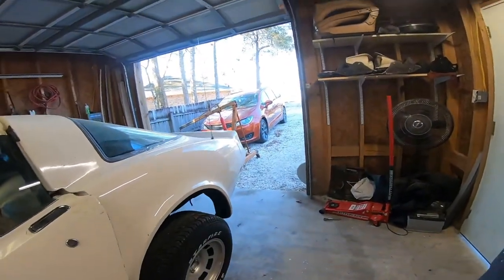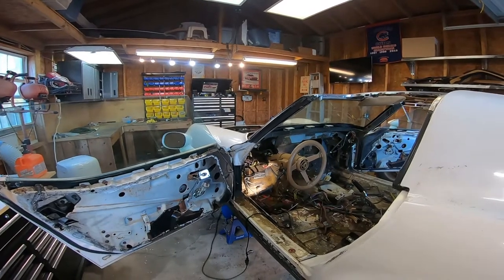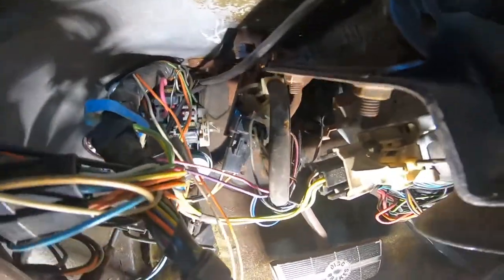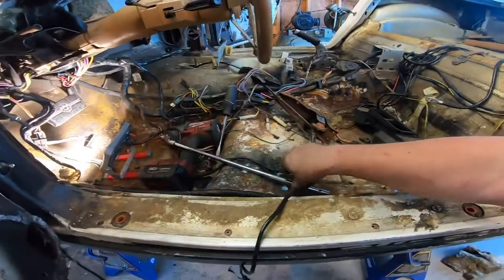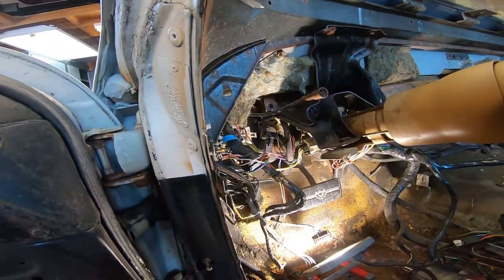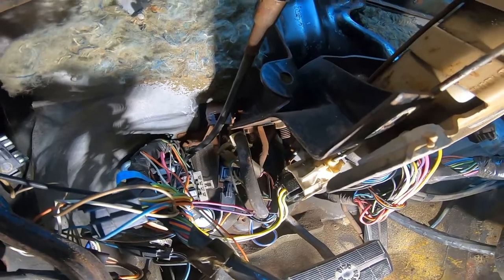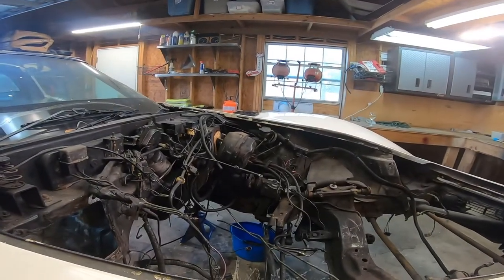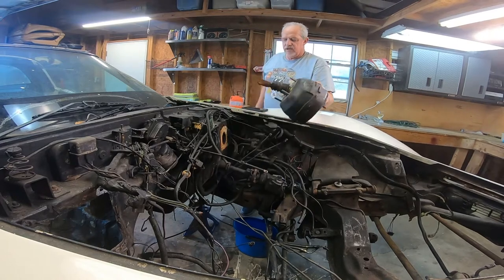C3 corvette remove brake booster part 1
What a pain!!!